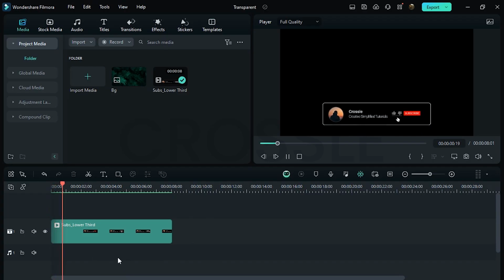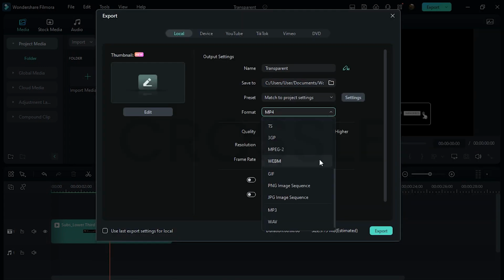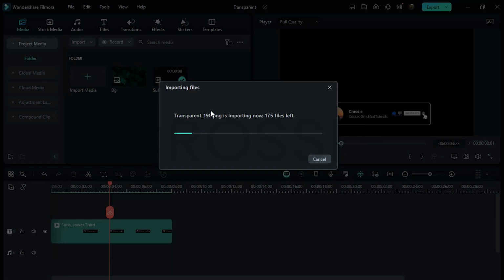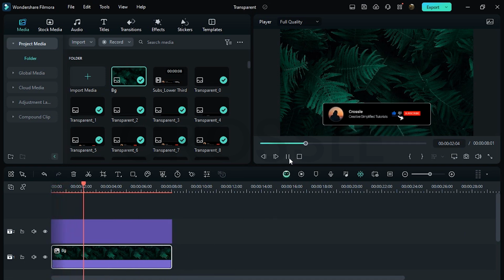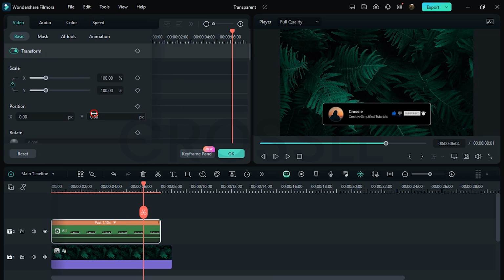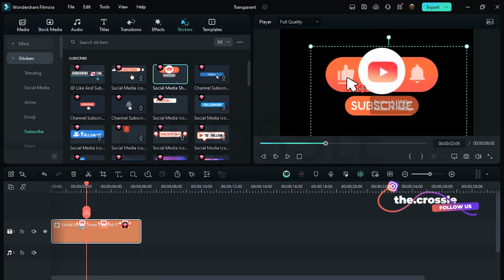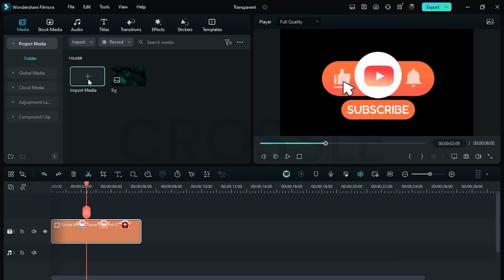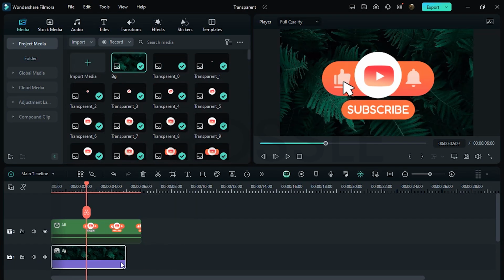Export Videos Without Background in Filmora 13 | Transparent Video Tutorial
Learn how to export transparent video (with an alpha channel) in Filmora 13 with this easy, step-by-step tutorial. Whether you're creating overlays, intros, or effects for your videos, exporting with a transparent background is essential for seamless editing. This guide will walk you through the exact steps, so you can get the best results every time.

With this simple guide, you can easily save video without background in Filmora 13 and take your video editing to the next level. Give it a try and let us know how it goes in the comments below! Happy editing!

🟢 In this video, you'll learn:

What is an Alpha Channel?
How to set up Filmora for exporting transparent videos.
Best settings for smooth export with no background.
How to use the transparent video in other video projects.